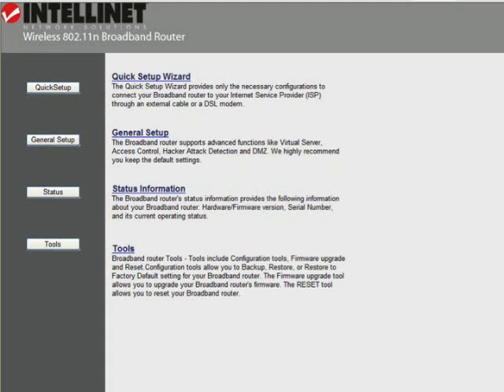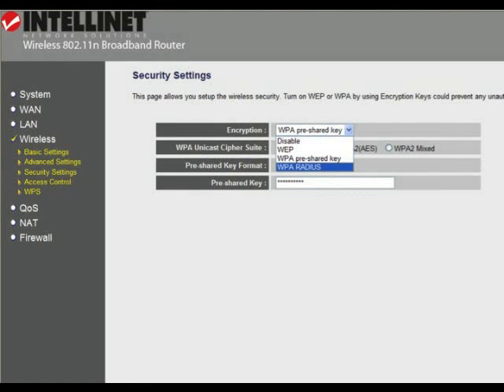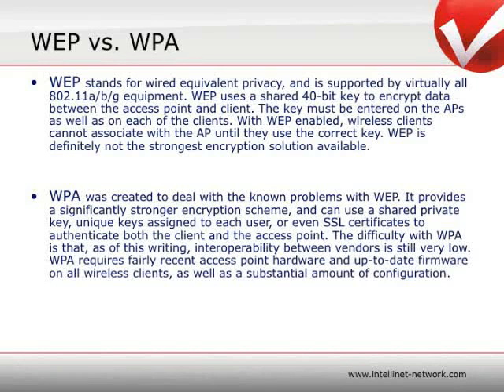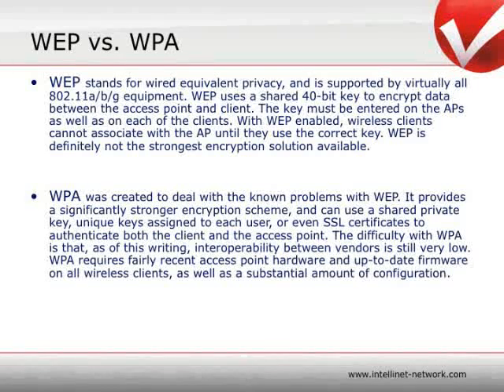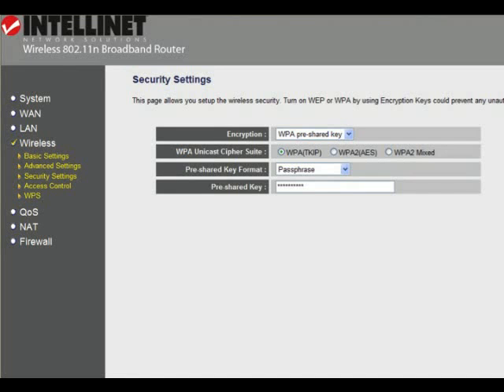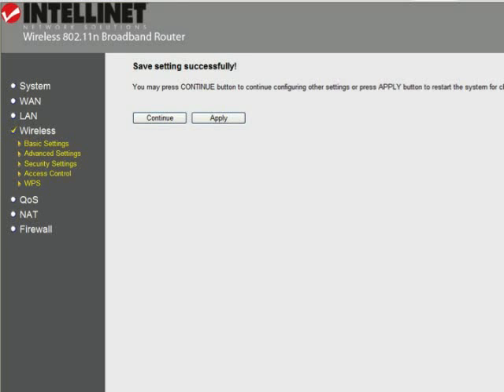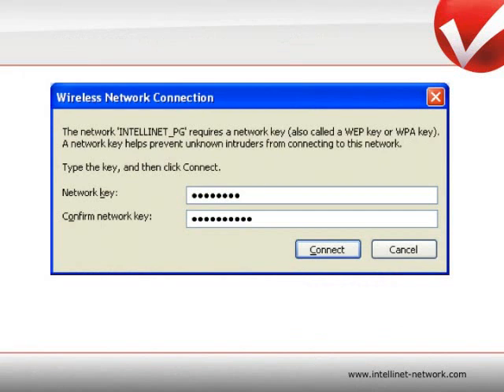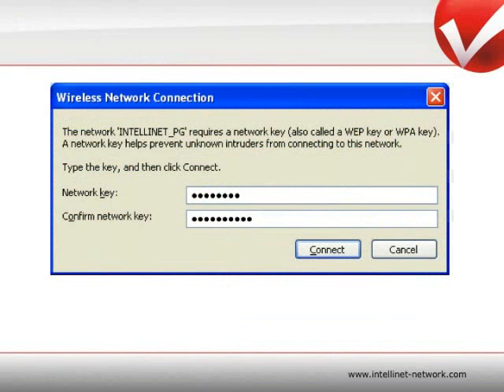C12A27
INTELLINET Wireless 300N Video Receiver Wireless 300N